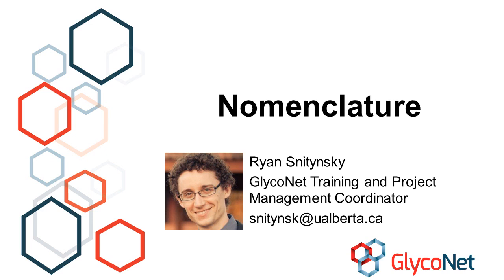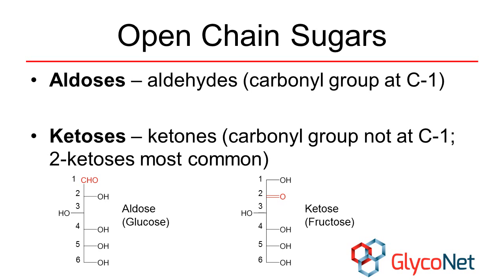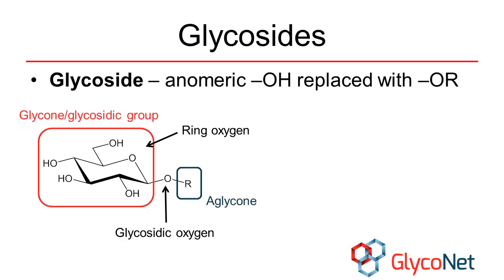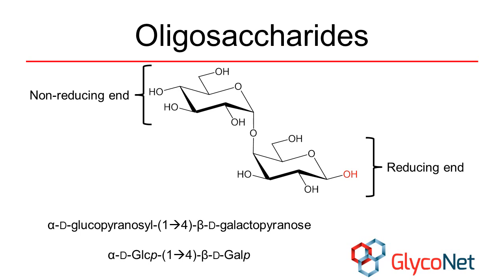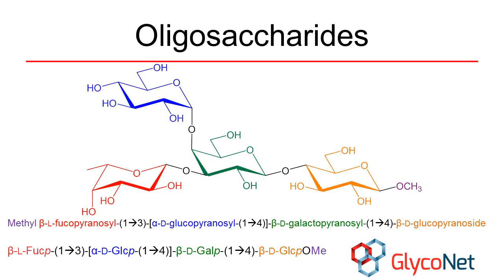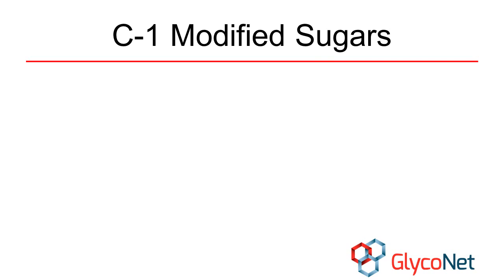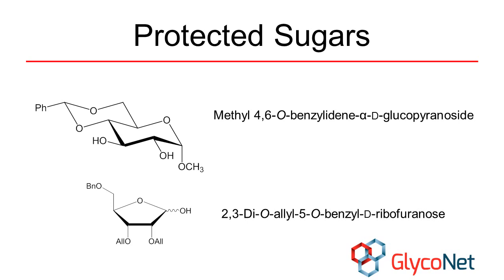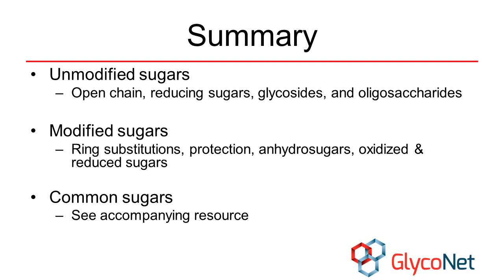Carbohydrate Chemistry Part 2 Nomenclature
Ryan Snityknsky, former GlycoNet Training and Project Management Coordinator, will introduce the following topics:
- Nomenclature of unmodified sugars
- Nomenclature of modified sugars
- Nomenclature of common sugars

This module is accompanied by a handout, which can be found on GlycoNet's